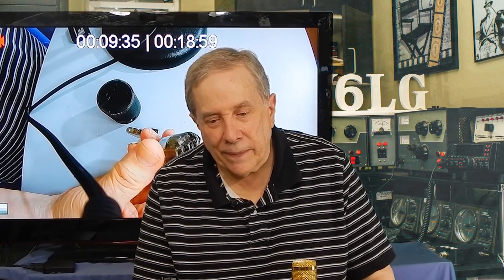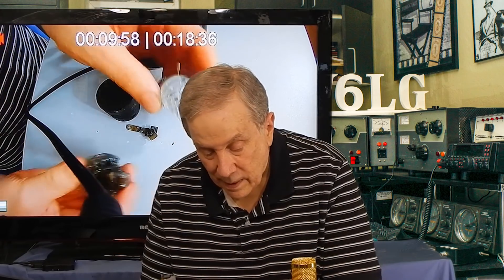Ham Radio Basics--Jim, W6LG, Shows an Electrical Plug After It Failed--You Need To See This!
Jim shows what happened to an electrical plug after it developed a loose screw.